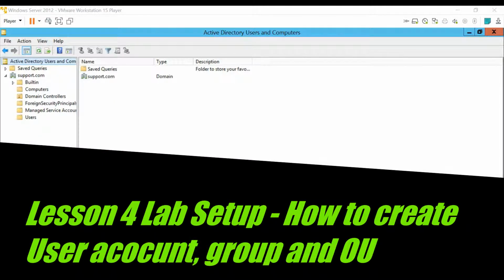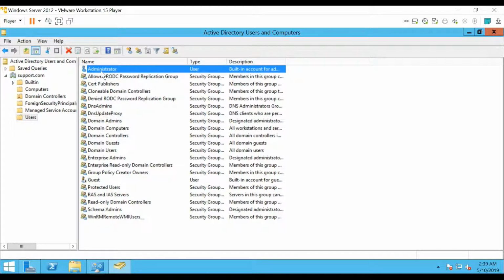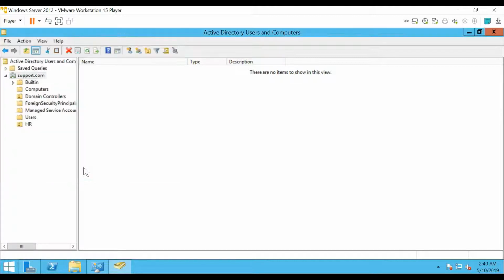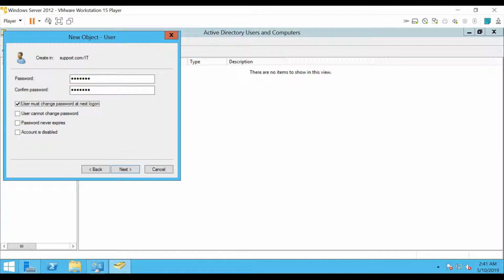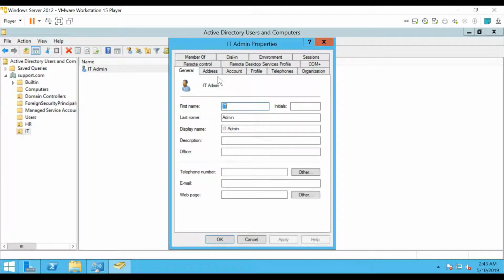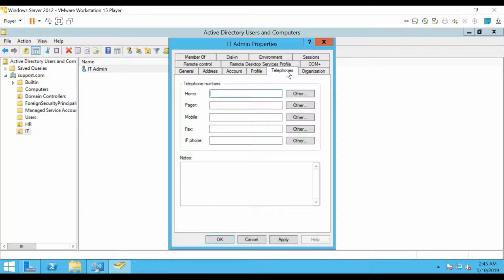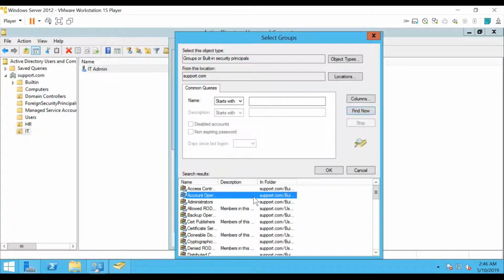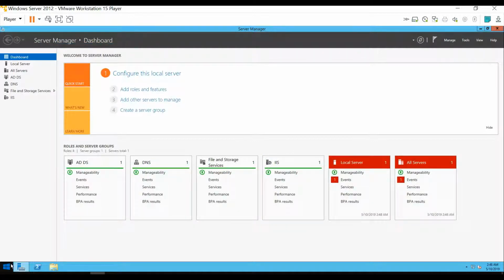Lesson 4 Lab Setup - How to create user account, Group and OU in Active directory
Creating OU and users with group in active directory